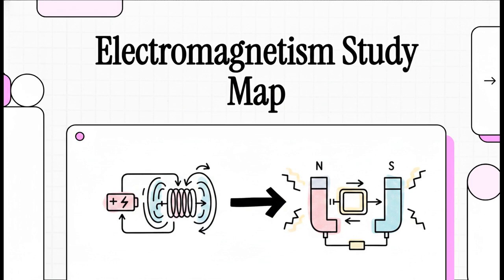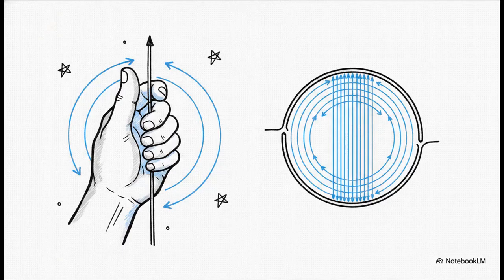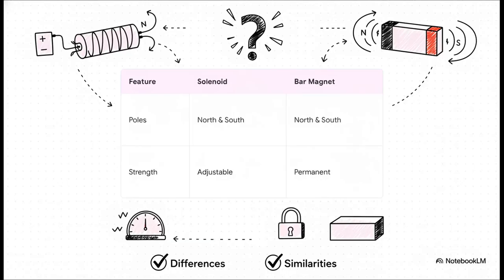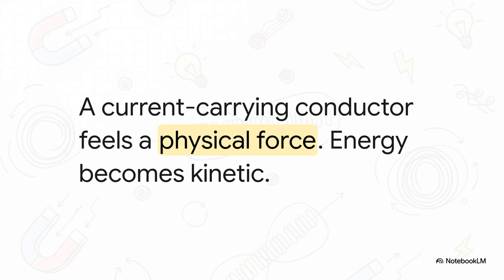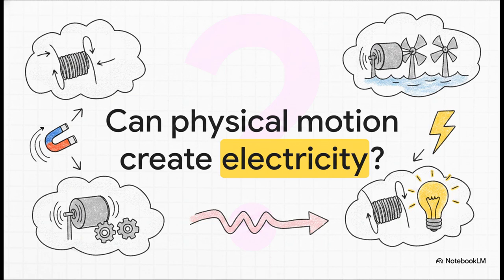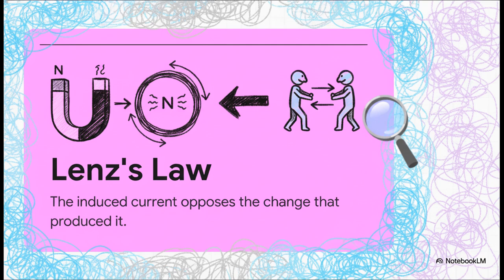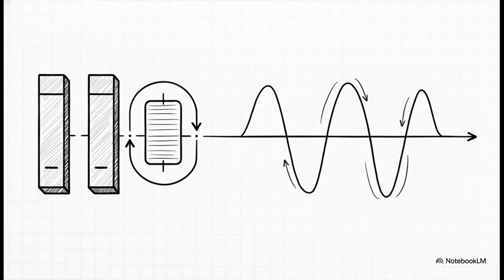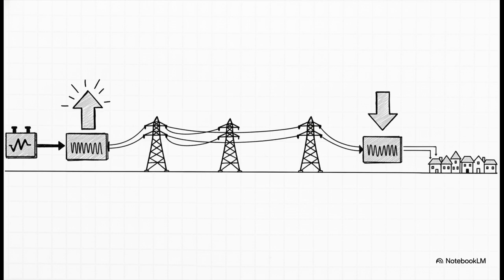Chapter 10 Electromagnetism in one shot | Class 10 | Physics | ICSE board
📚 Welcome to ICSE Easy Learning!

Learn ICSE Science with easy explanations, animations, real-life examples, and exam-focused lessons.

✅ ICSE Class 6, 7, 8, 9 & 10
✅ Chapter-wise explanations
✅ Quick revision
✅ Important questions
✅ Animated learning in simple Hinglish